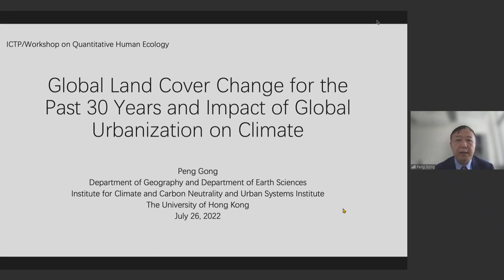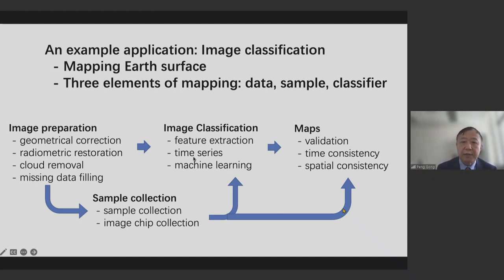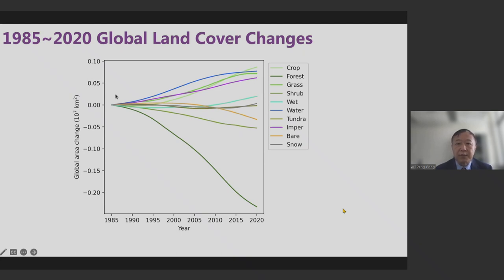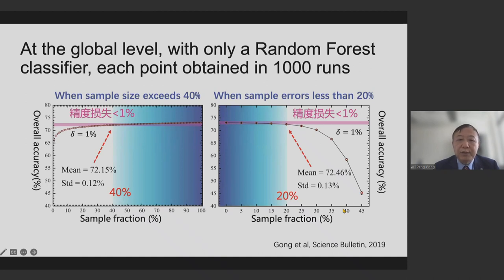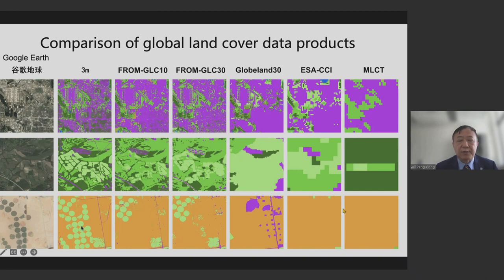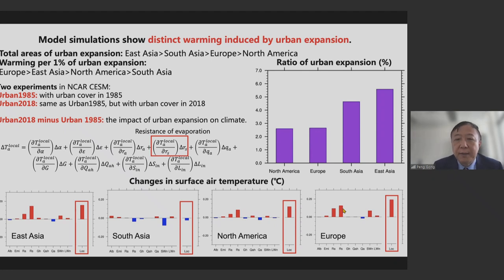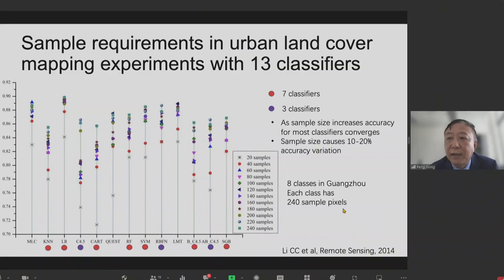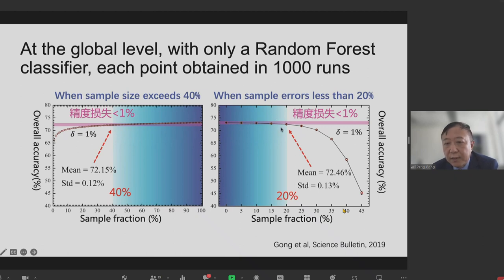Global Land Cover Change for the Past 30 Years and Effect of Global Urbanization on Climate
Workshop on Quantitative Human Ecology | (smr 3728)
Speaker: Peng GONG (The University of Hong Kong, Hong Kong)
 2022_07_26-09_00-smr3728.mp4